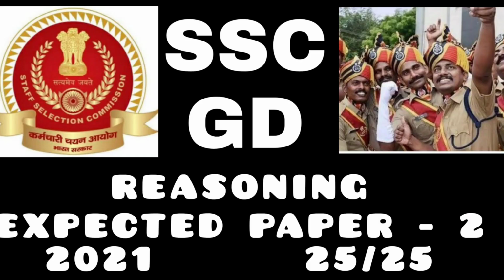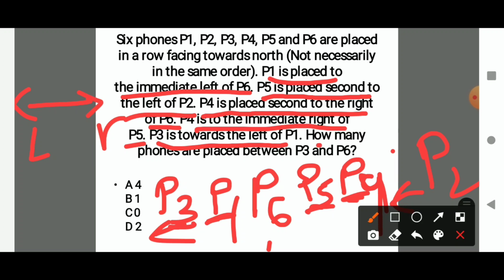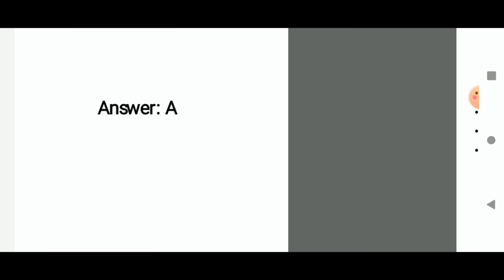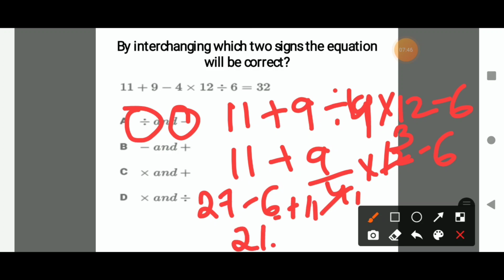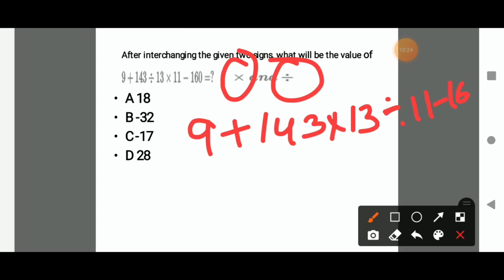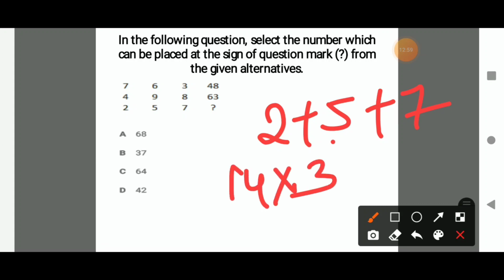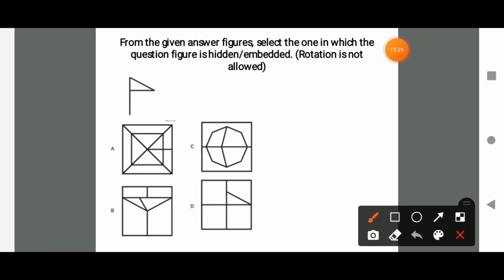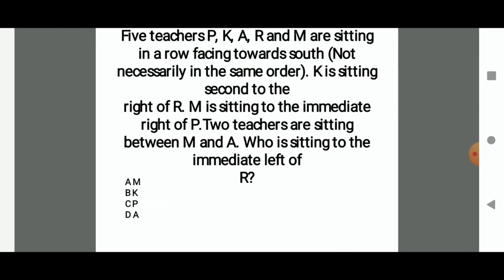SSC GD Reasoning expected paper 2 2021|| Ssc gd Recruitment 2021|| GD Reasoning examples explaining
SSC GD Reasoning expected paper 2 2021|| Ssc gd Recruitment 2021||SSC GD Reasoning examples explaining

SSC GD Reasoning expected paper 2021|| Ssc gd Recruitment 2021||SSC GD Reasoning examples explaininG
SSC GD Reasoning examples explaining
SSC GD recruitment 2021
SSC GD Reasoning
SSC GD Reasoning examples
SSC GD expected paper reasoning

watch our SSC GD Reasoning expected paper Previous video